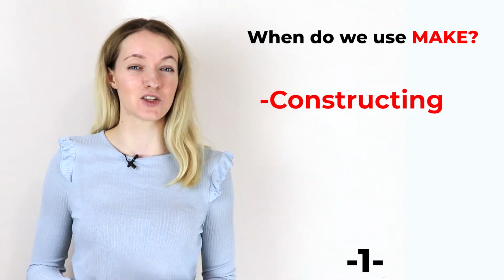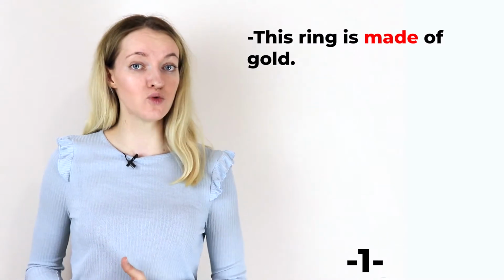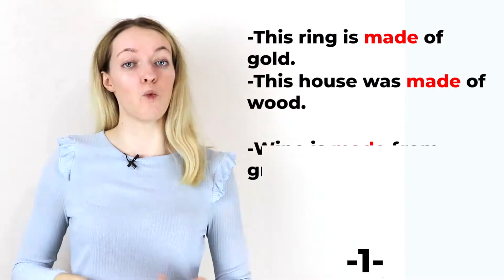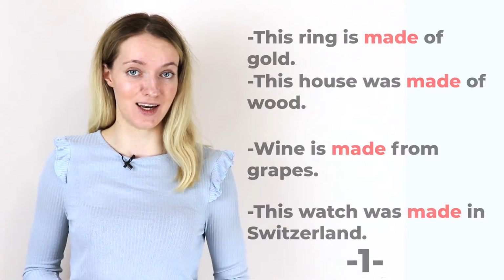How to use Do and Make in English | British English with Natalie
Learn how to use make and do correctly in English in this class.

Hi! My name is Natalie. I’m from Cambridge in the UK. I have just finished my degree in English language and English language teaching from a university in Cambridge and during those 3 years I achieved a CELTA qualification.
You can watch a lot of free English lessons on my channel. Thank you so much.. British English with Natalie..